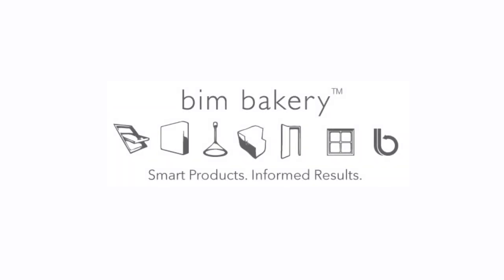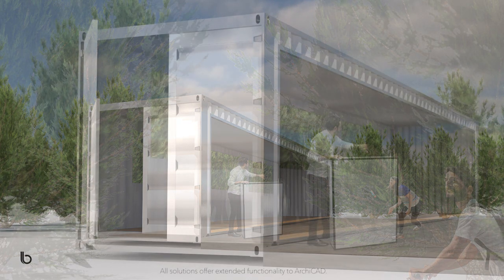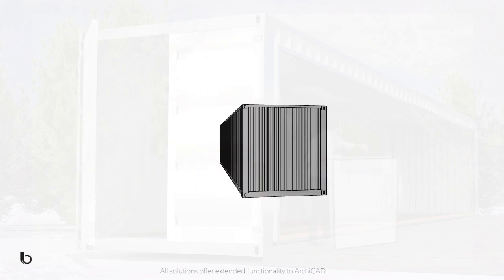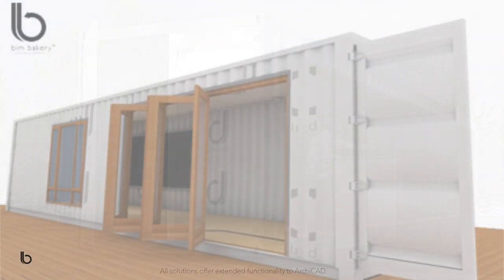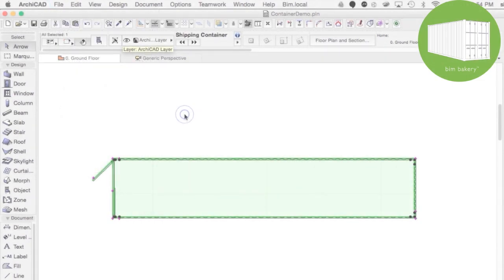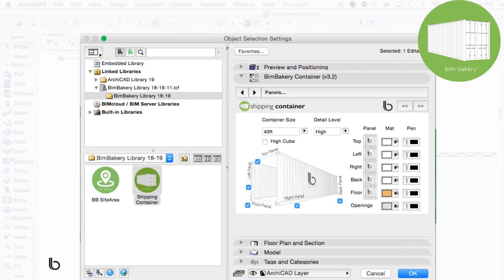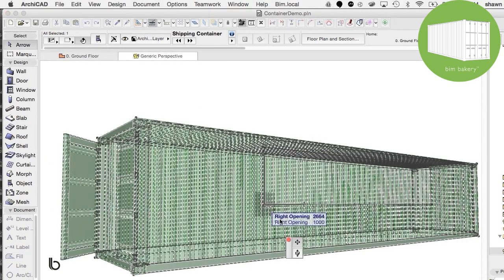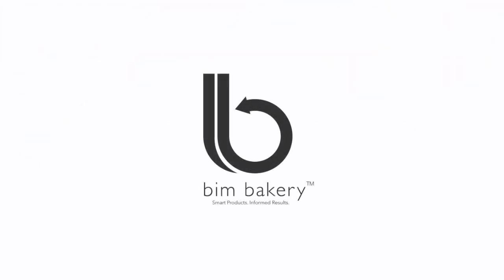Shipping Container Tool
EVERY ARCHITECT NEEDS A FULLY FUNCTIONAL CONTAINER TOOL, so we have made one for you!

An exciting addition to our local Library is this Shipping Container tool with the ability to add openings to the sides.  You have total control of these openings, as well as the size of the container for designing trendy container structures. Turn sides, doors and posts off with this fully customisable object.